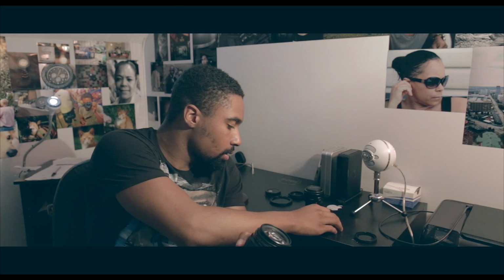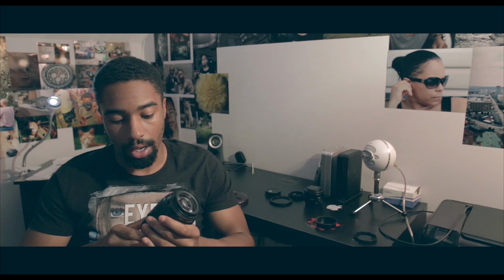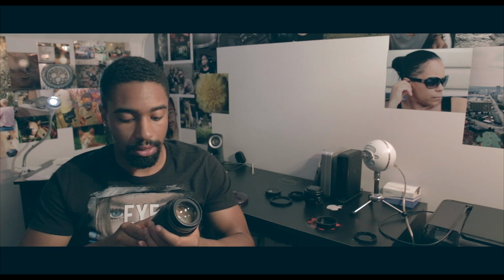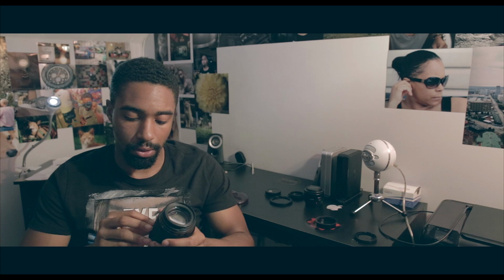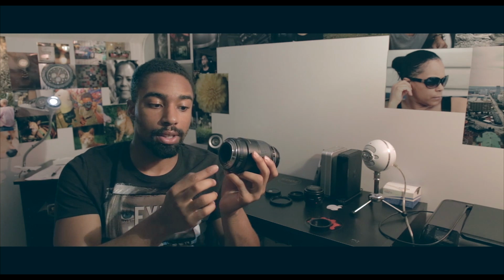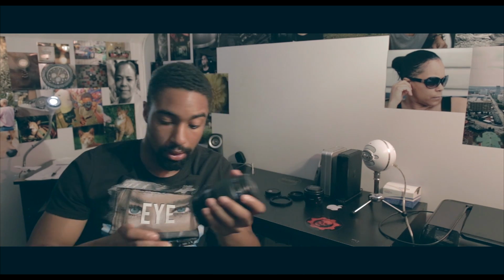"Camera" #041 Macro Lens For Weddings and Food Photography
J.Perk Productions®
Jeffrey Perkins CEO of J.Perk Productions